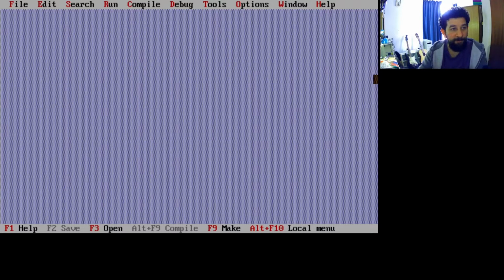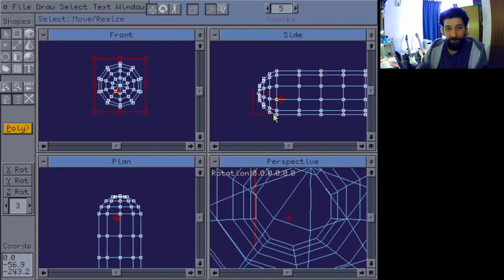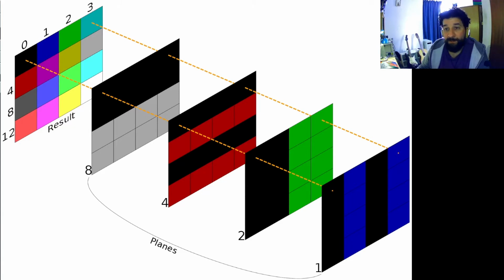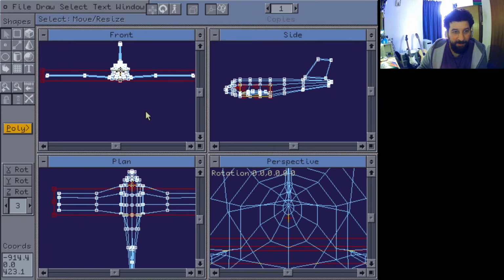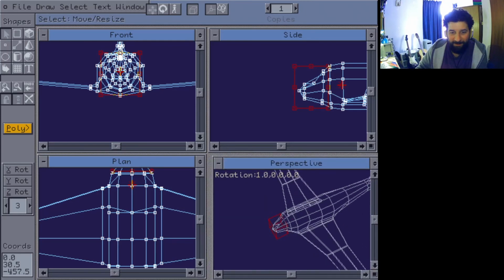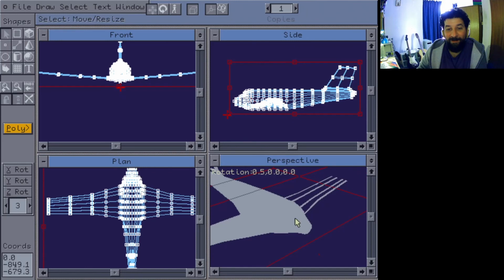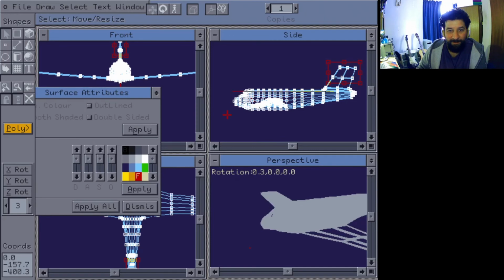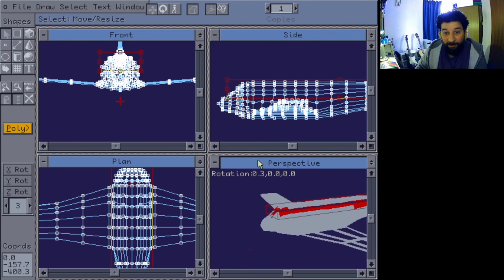The making of ClayWorks Pt. 1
Recently, it's become possible to run some previous versions of Clayworks on windows again, whereas previously they didn't. This has inspired me to create a retrospective series of videos about the project.

This is part one, covering the early DOS version 2.x series, which I wrote between 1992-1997 before rewriting the program in C++.

(p.s. subtitles are a work in progress)

Links!